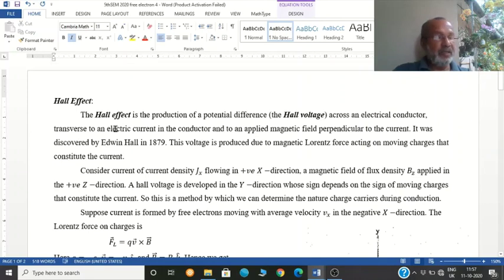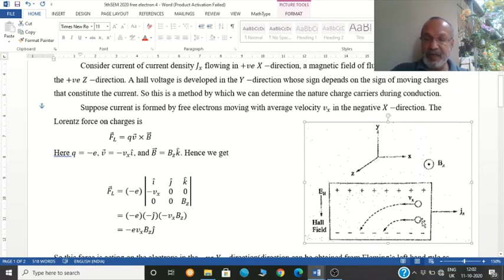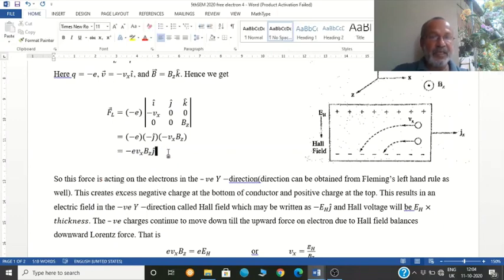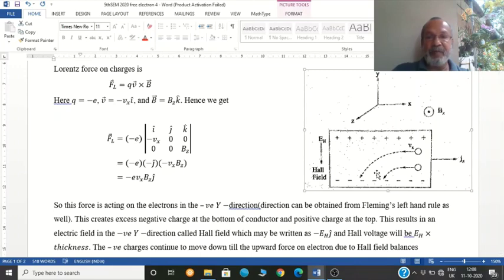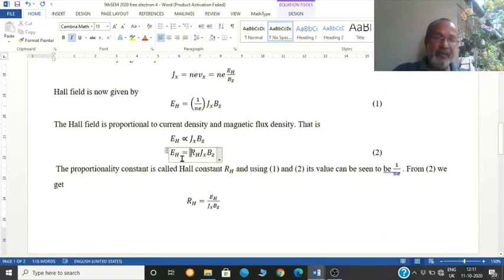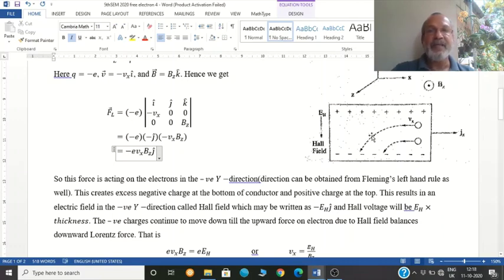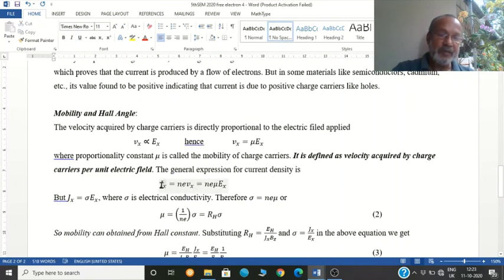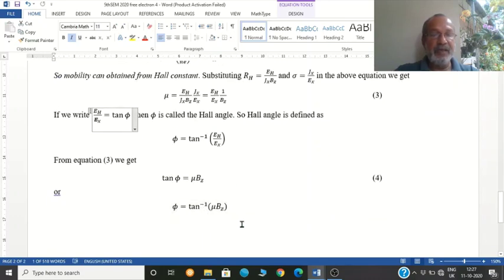Solid state Physics 27 Hall Effect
B Sc Physics, Pondicherry University, Solid state Physics, Hall Effect